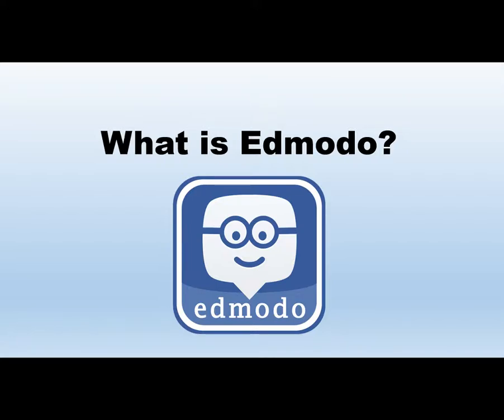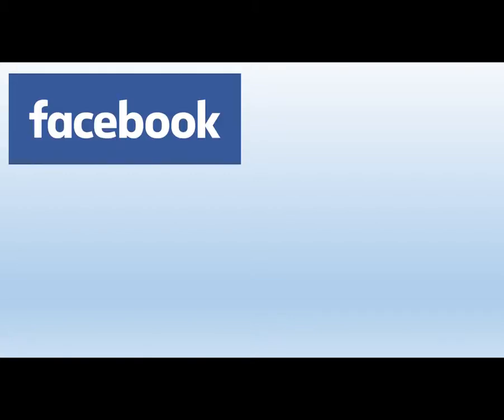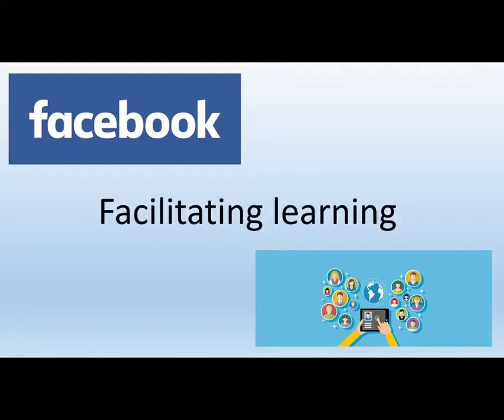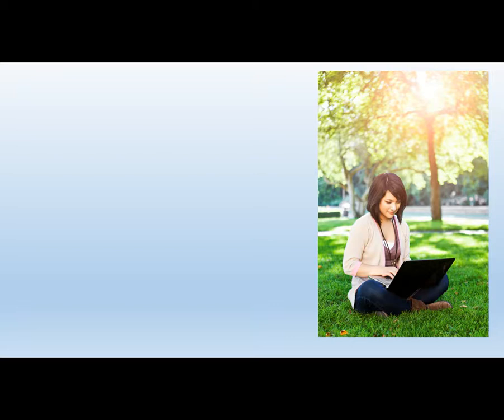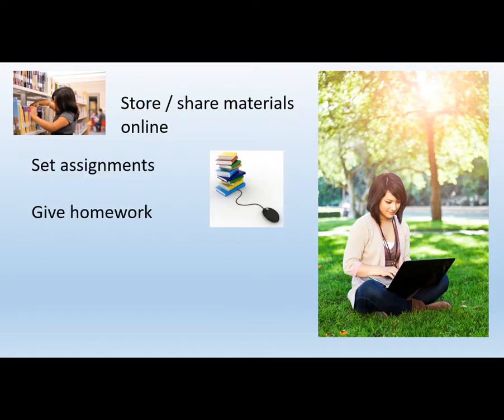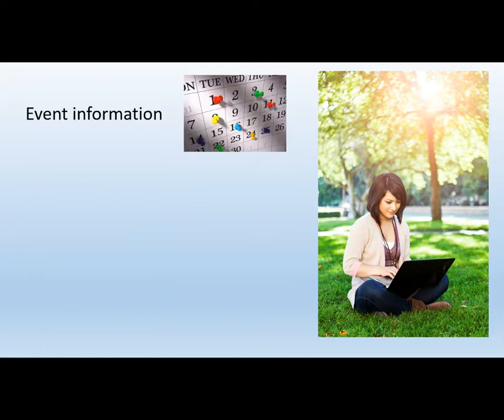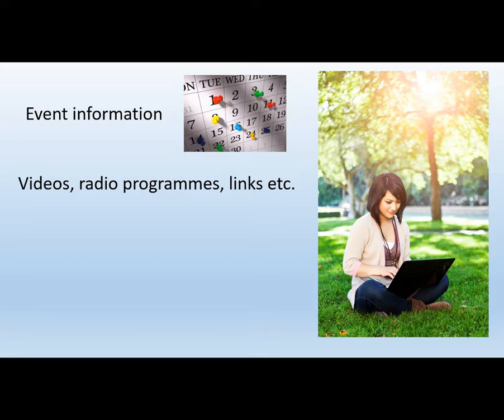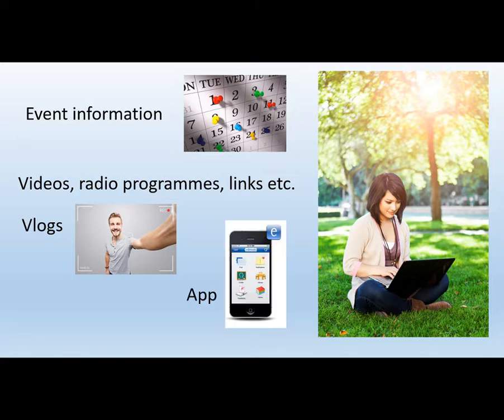1 What is Edmodo